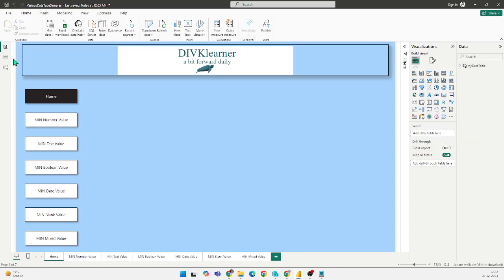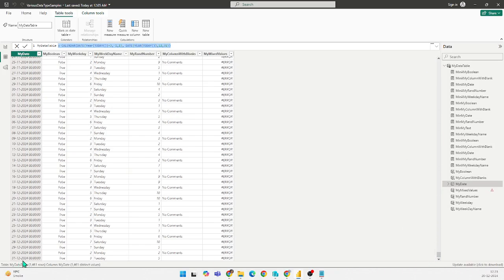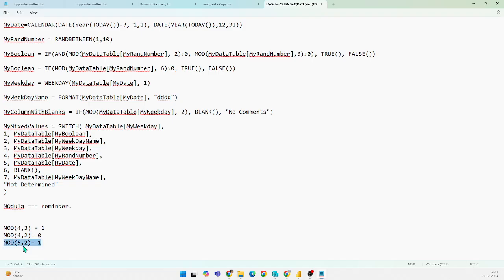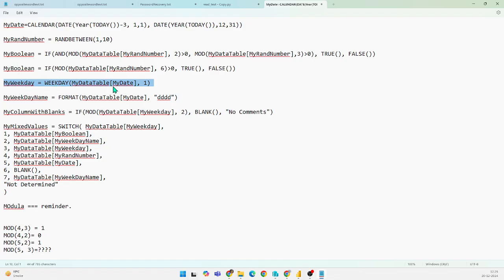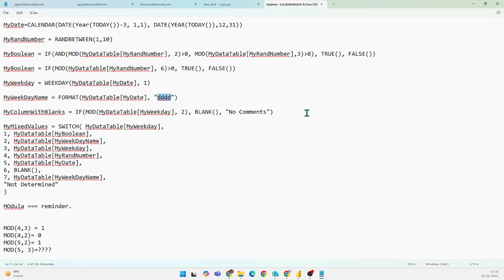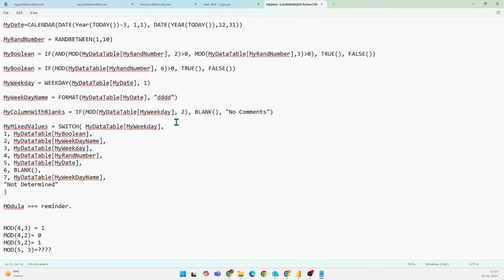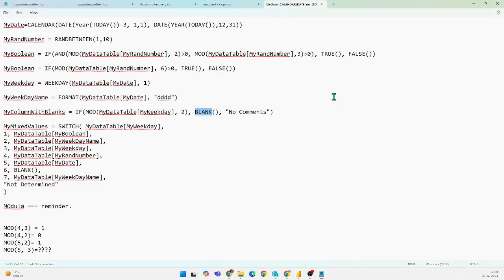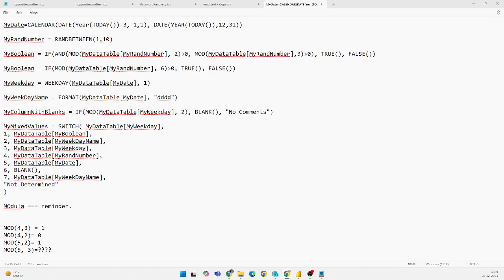Power BI Tutorial: Create Custom Table with Advanced DAX Columns | Step-by-Step Guide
Welcome to DivkLearner! In this tutorial, learn how to create a custom table in Power BI using advanced DAX formulas. Follow along as we:
Generate a custom table with unique IDs.
Add dynamic columns for dates, boolean, random numbers, and text based on conditions.
Extract weekday numbers and names from dates.
This beginner-friendly guide will help you master essential Power BI skills while building a dynamic table step by step. Perfect for anyone looking to improve their DAX knowledge and Power BI expertise!
💡 About DivkLearner:
At DivkLearner, we believe in moving 'A bit forward daily' by simplifying IT learning for everyone.